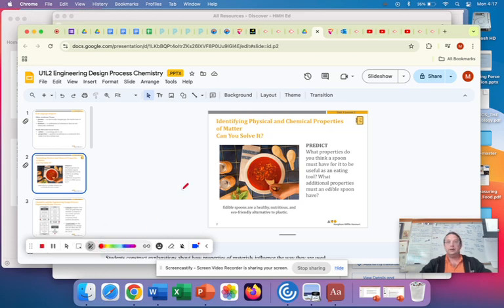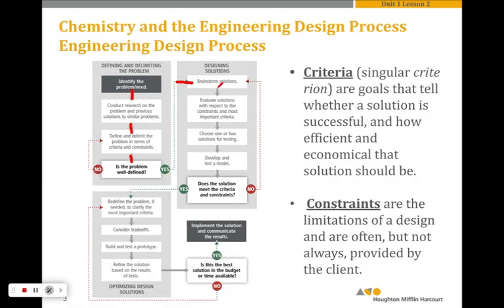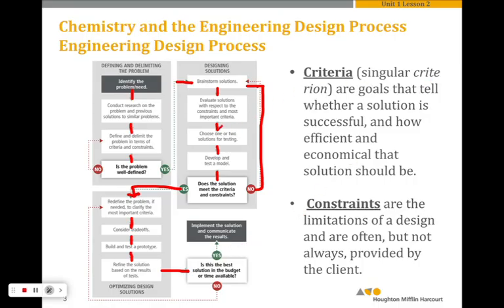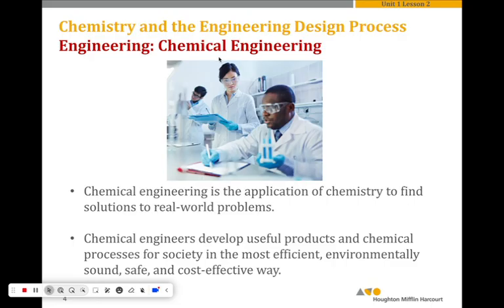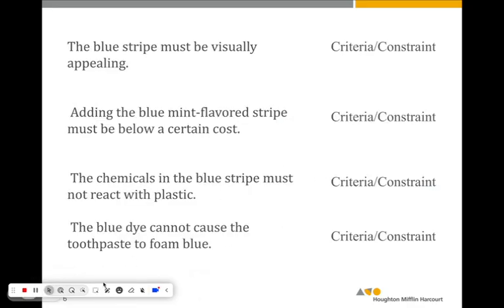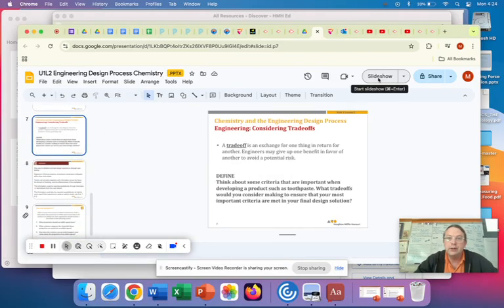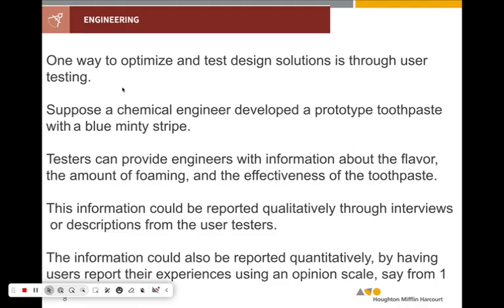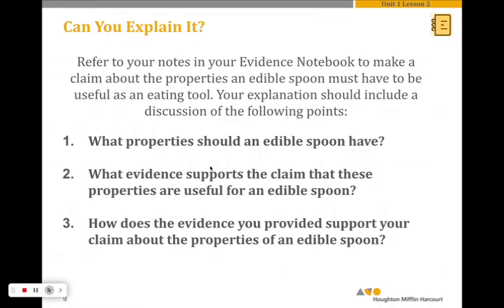Engineering Design Process Chemistry